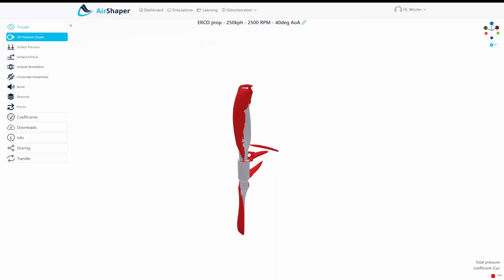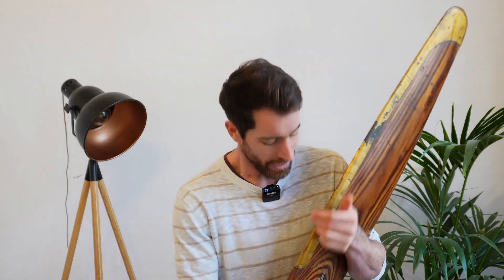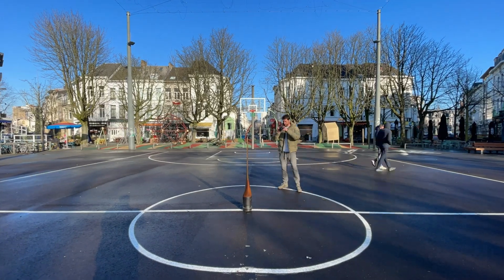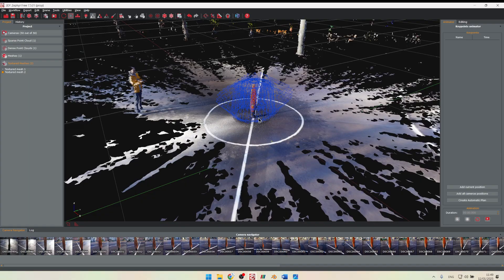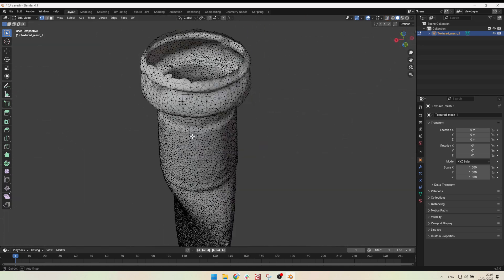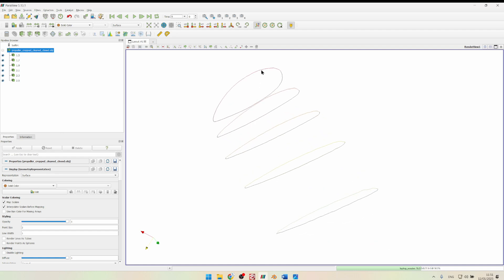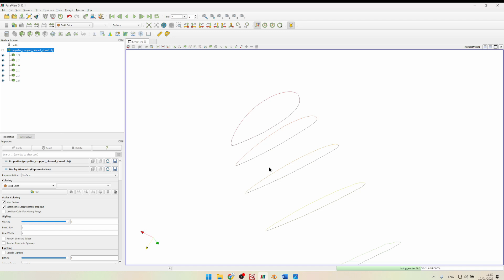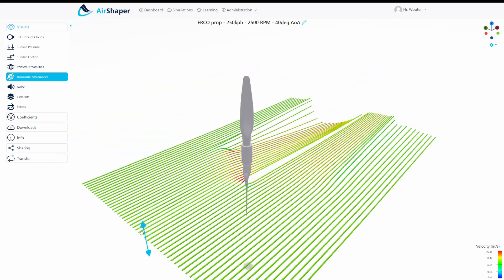WW2 Propeller Blade: 3D Photogrammetry & Airfoil Analysis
Discover how we transformed a WW2-era wooden propeller blade into a detailed 3D model using photogrammetry. Follow our process as we clean up the model in Blender and reveal airfoil sections along the blade's length using ParaView. Perfect for aviation and aerodynamics enthusiasts!